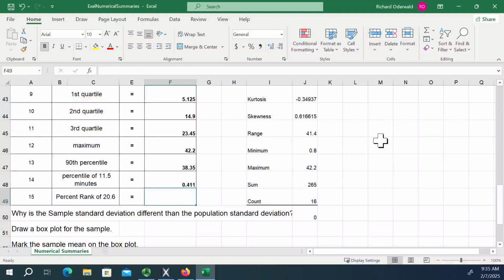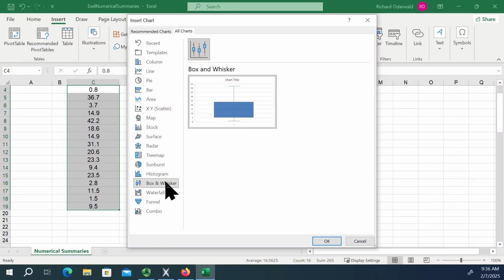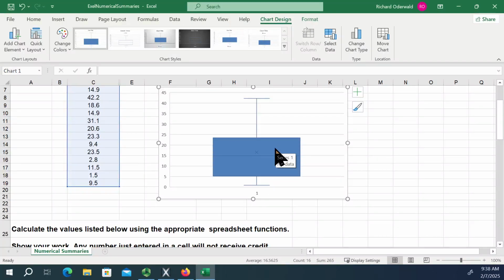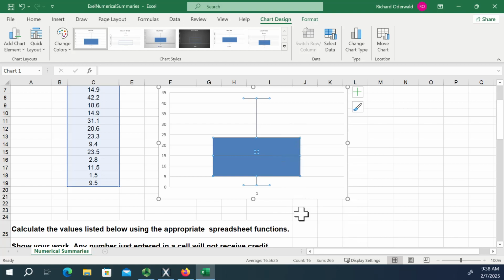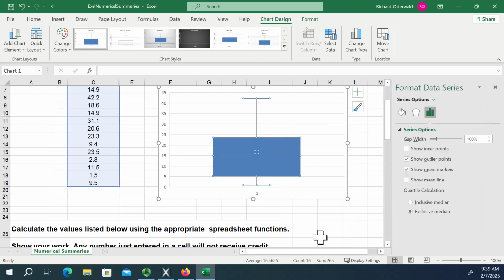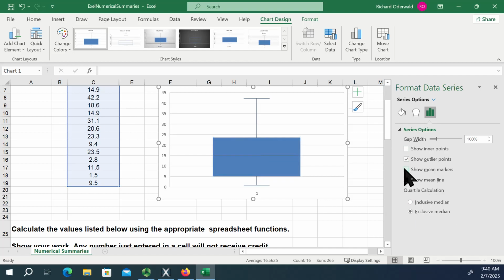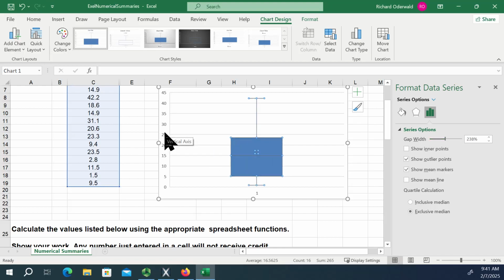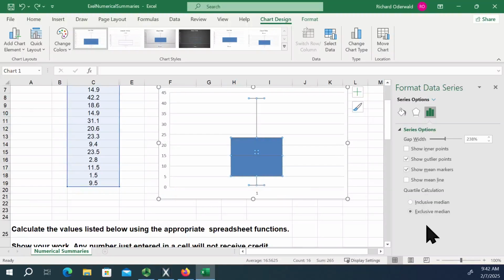Box and Whiskers Plots